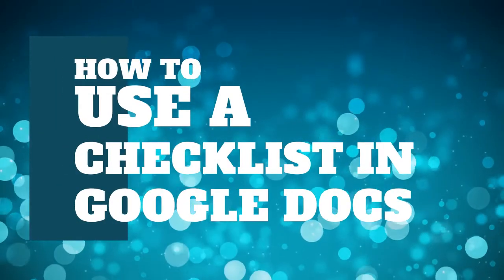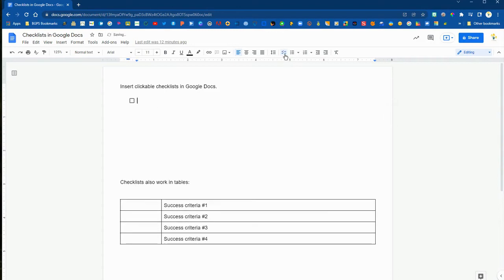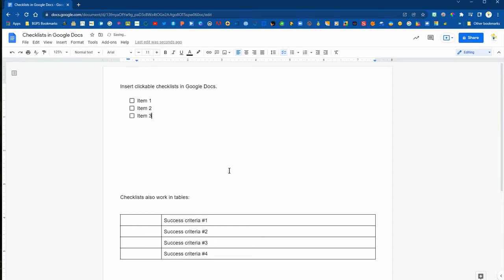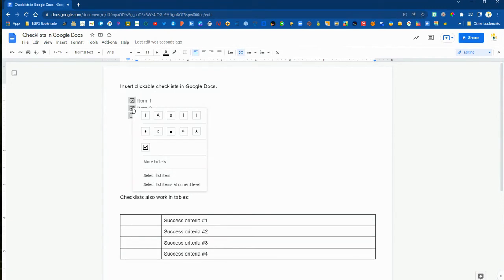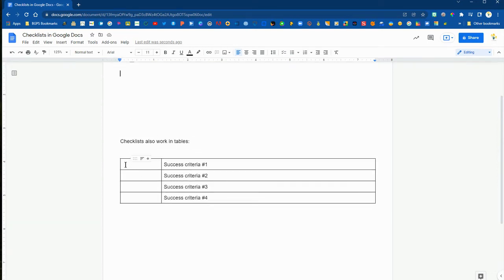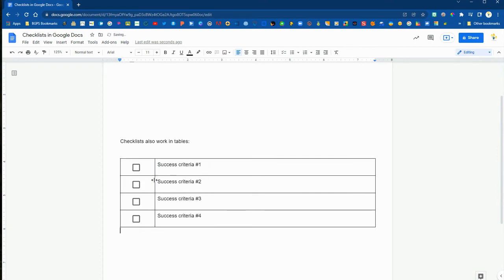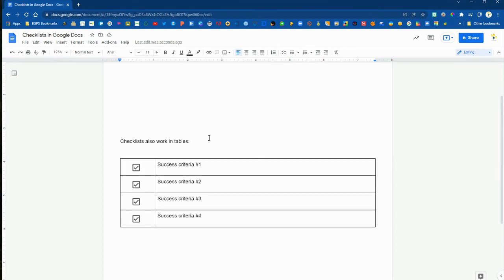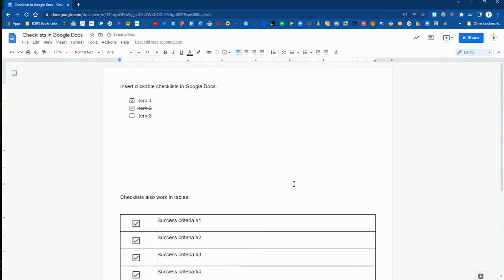How to Use Checklists in Google Docs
In this video we walk through how to insert a clickable checklist in Google Docs.